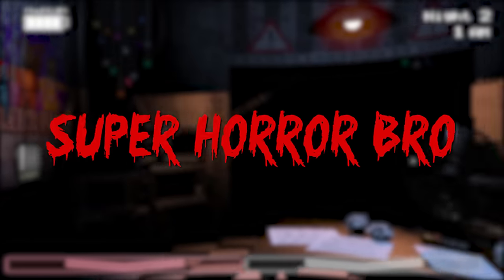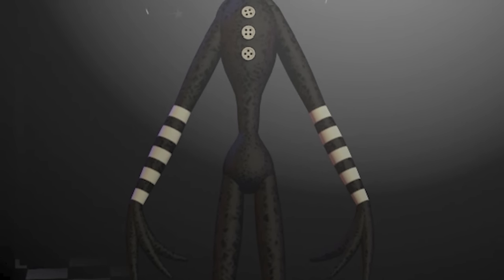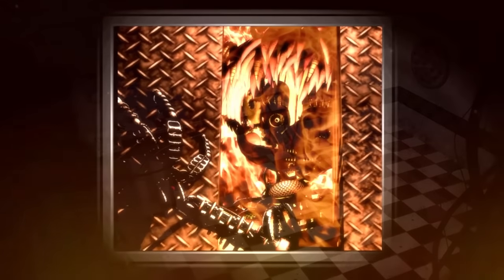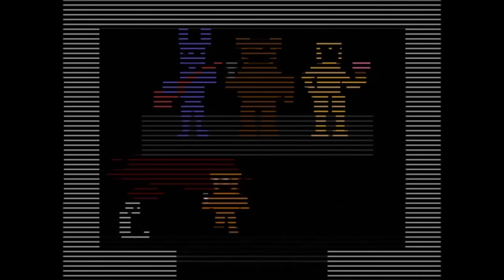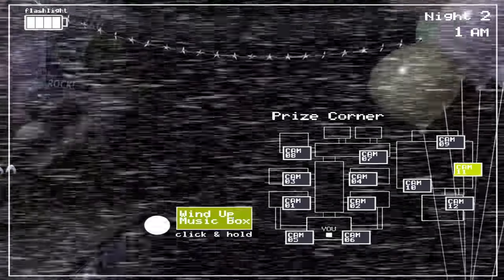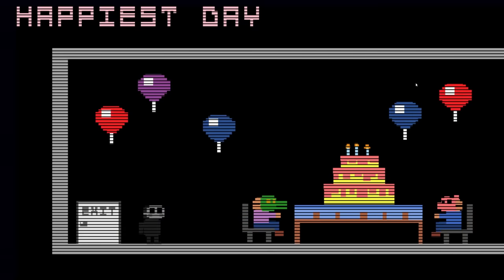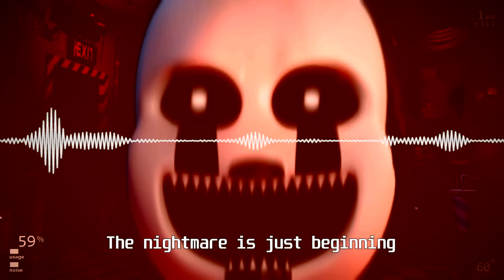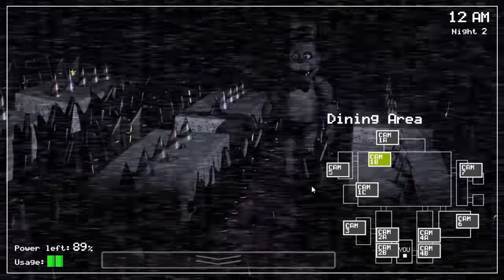FNAF Animatronics Explained - The Puppet (Five Nights at Freddy's Facts)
We've taken a look at the 4 most famous animatronics from the Five Nights at Freddy's series, now it's time to turn to the remaining cast of creepy characters. In this episode of FNAF Animatronics Explained we take a look at The Puppet / Marionette and his various alternate versions such as Phantom Puppet and Nightmarionne. The Puppet is one of FNAF's most interesting characters as it's backstory is very creepy and sinister. It is also one of the scariest of Scott Cawthon's creations. So sit back, relax and let's take another walk down memory lane as we take a look at the history behind FNAF animatronic - The Puppet.

You've been watching SuperHorrorBro Mike and this was FNAF The Puppet Explained.